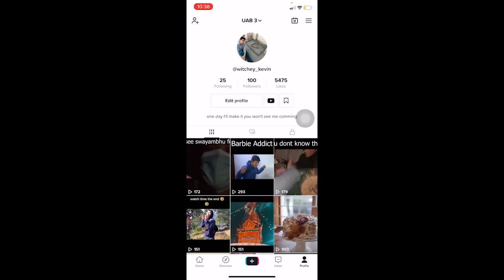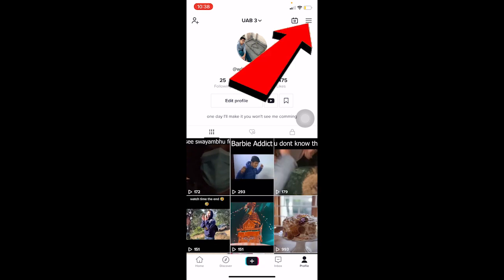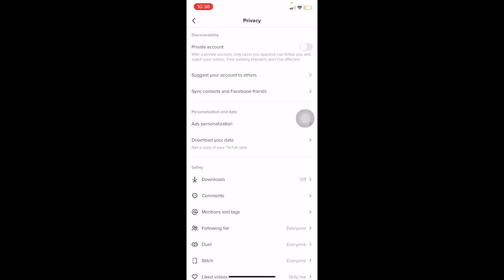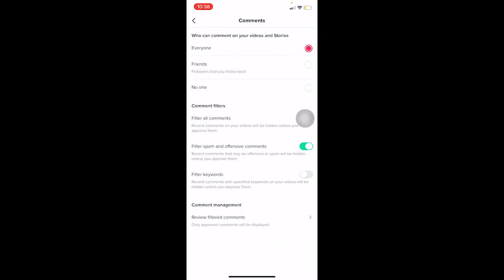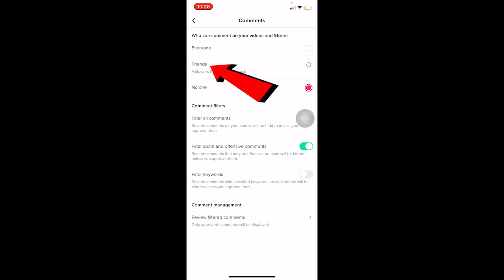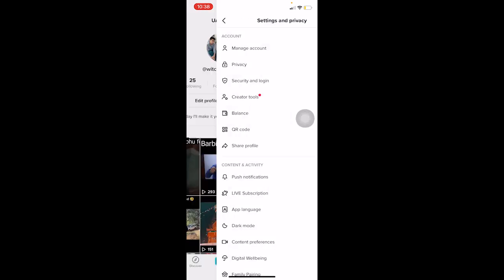How To Turn Off Comments On TikTok (2022) | Disable Comments On TikTok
Learn how to turn off comments on tiktok 2022.
This video guides you through the exact steps on how to turn off comments on tiktok.

CHAPTERS
0:00 - Intro
0:08 - How To Turn Off Comments On TikTok
1:20 - Outro